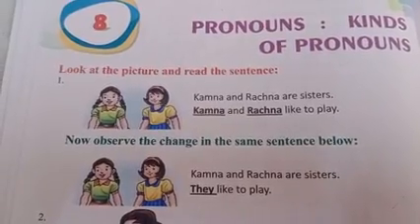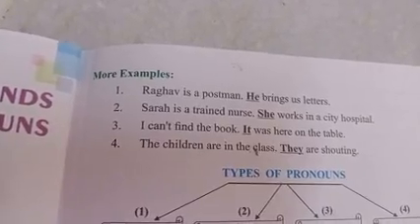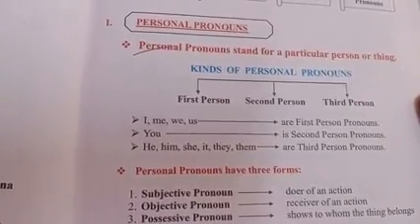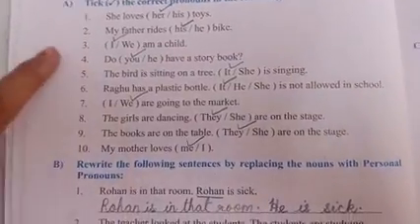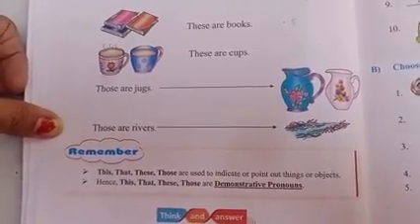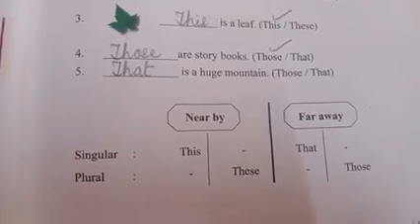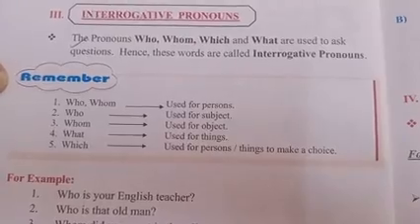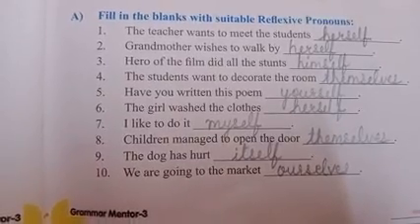Ls 8 Pronouns:kinds of pronouns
Explanation and solving exercises